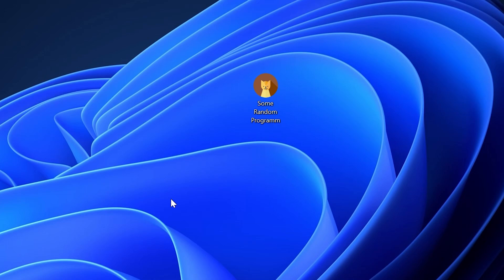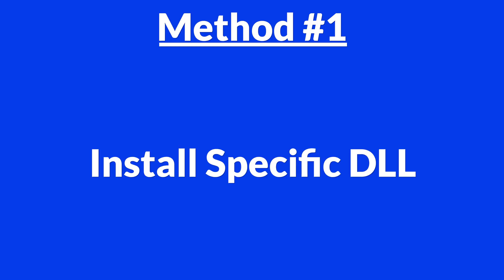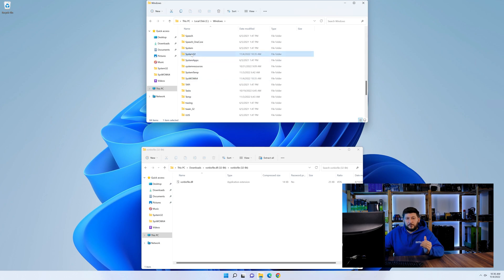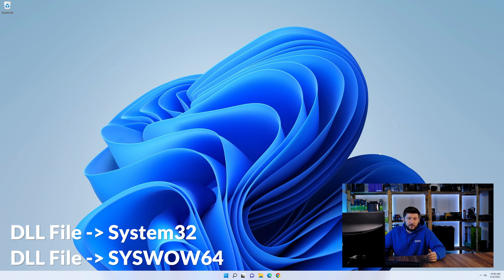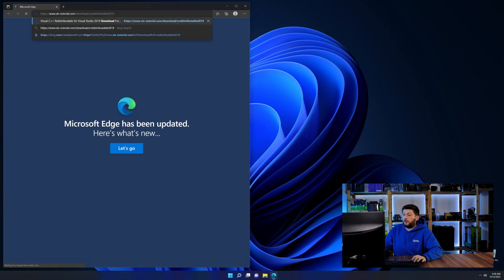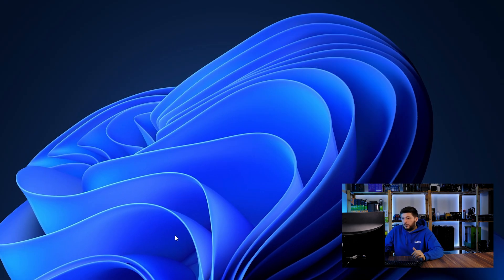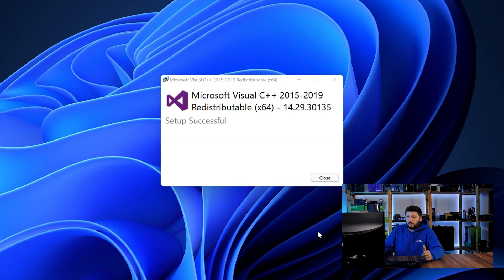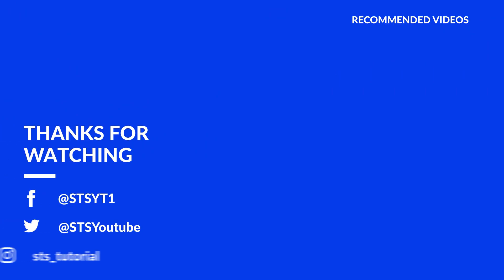vorbisfile.dll Error Windows 11 | 2x FIX | 2023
Are you getting a vorbisfile.dll is missing from your computer Error on Windows 11, 10, 8, or 7 because you tried to open up a game like PUBG, Fortnite, or a Program like Skype or Apache? No Problem! Let's fix your error and resolve your issue!

Method 1

- - Steps - -

- Copy/Paste the file/s into the designated folder:
     -- 32-Bit Windows:
          - Copy/Paste the file into - C:\Windows\System32
     -- 64-Bit Windows:

--- Method 2

- - Steps - -

-- Timestamps --
00:00 Intro vorbisfile.dll Error
00:30 Fixing vorbisfile.dll Method #1
01:40 Fixing vorbisfile.dll Method #2
03:00 Outro